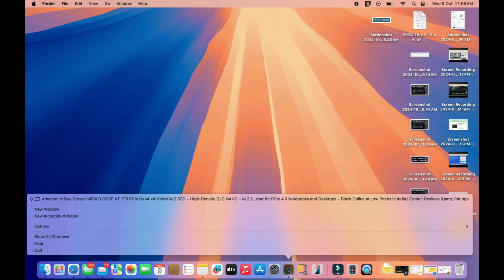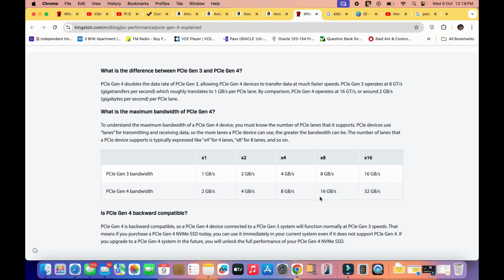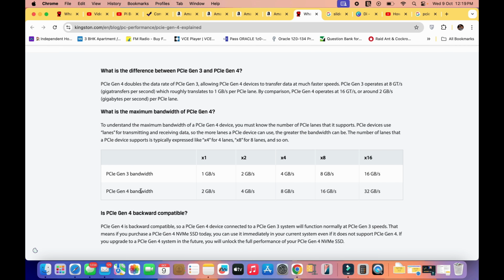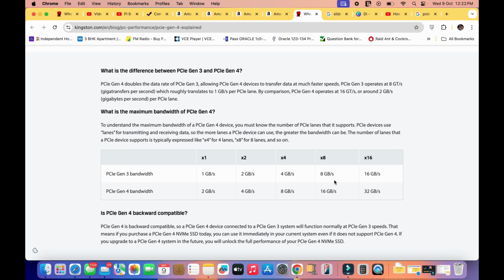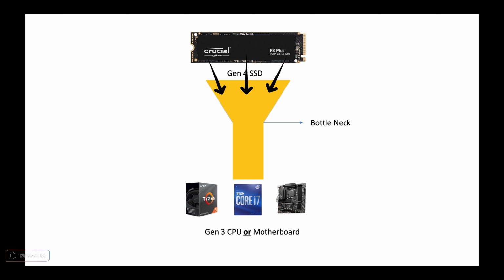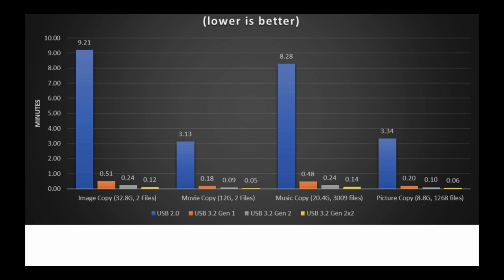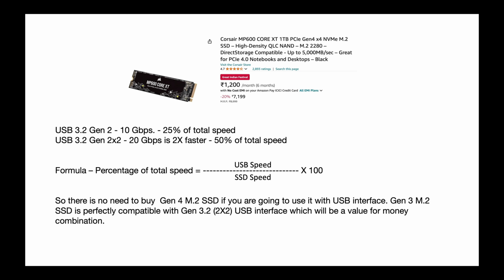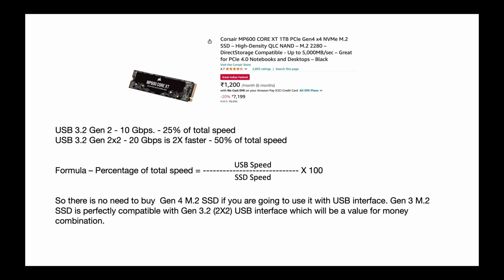Confused!! Which one to buy? SSD Speed PCIe Gen 3 vs PCIe Gen 4 vs usb | complete guide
Confused about SSD speeds and storage options? This comprehensive guide will help you understand the differences between PCIe Gen 3 and PCIe Gen 4 SSDs, as well as USB storage.

Key Topics Covered:

Bits and Bytes  Basics: What is bit and byte?
PCIe Gen 3 vs. PCIe Gen 4: Speed differences, performance implications, and considerations for various tasks (gaming, video editing, etc.)
USB Storage: Types of USB connections (USB-A, USB-C), speed variations, and advantages/disadvantages compared to SSDs
Factors to Consider: Price, capacity, compatibility, and future-proofing
Recommendations: Best SSDs for different needs and budgets
Whether you're a casual user or a tech enthusiast, this guide will equip you with the knowledge to make an informed decision about the right storage solution for your needs.